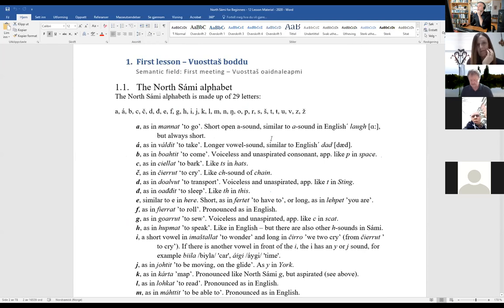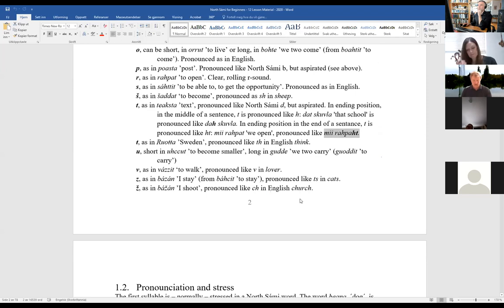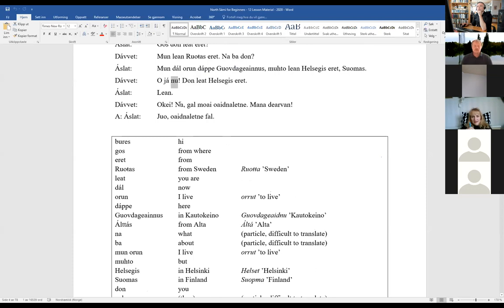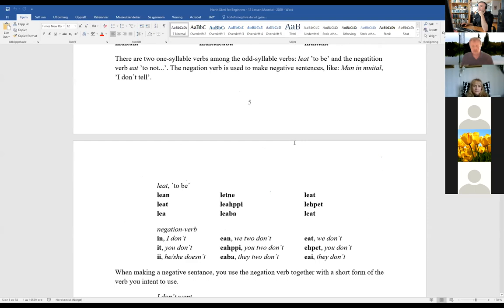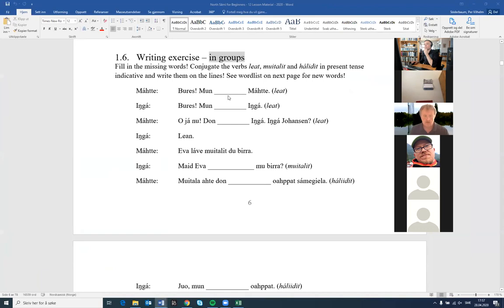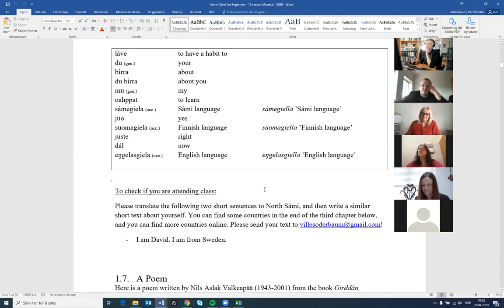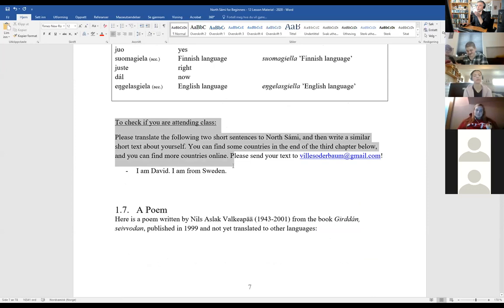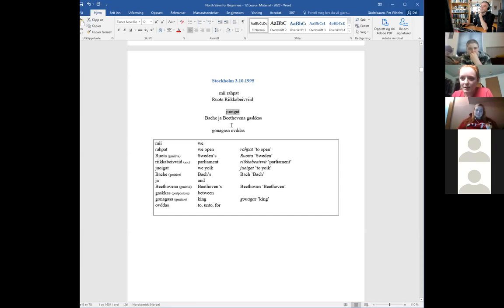North Sámi for Beginners - Lesson 1/12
Here is the first lesson of the North Sámi for Beginners class that was arranged by Sámi oahppolihttu (SOL) and Guovdageainnu Sámi Searvi from April to July, 2020. Teacher is Ville Söderbaum and students from different countries attend the class.

Thank you Sámi allaskuvla for technical support with Zoom!